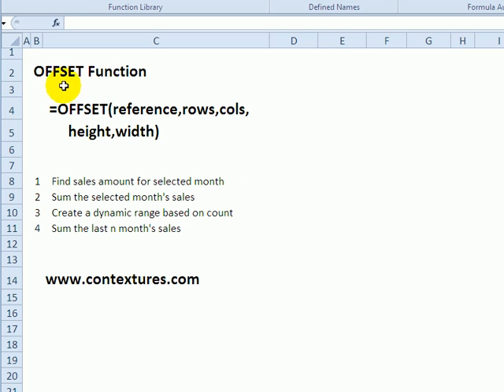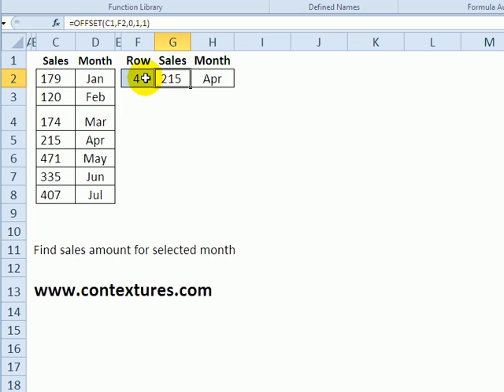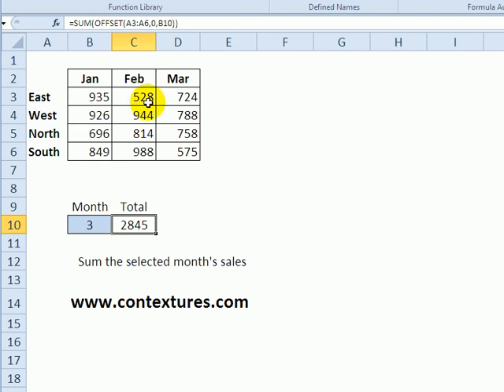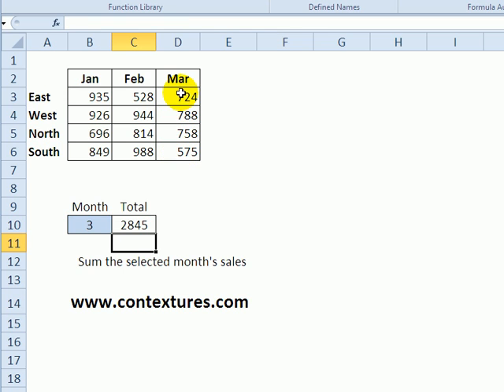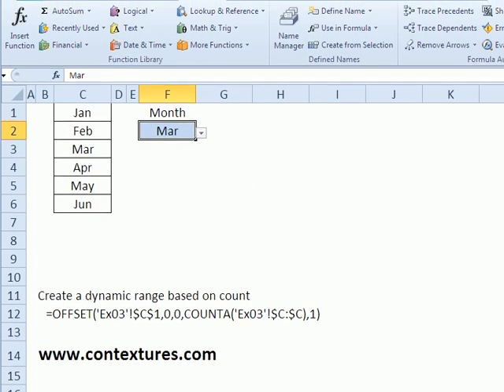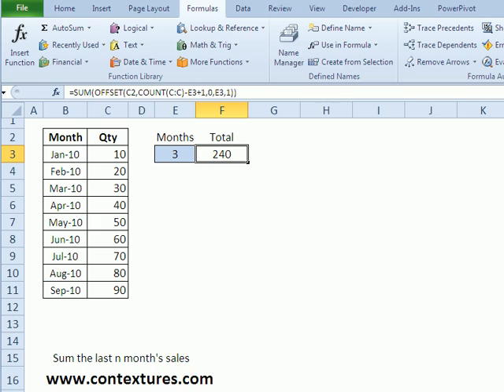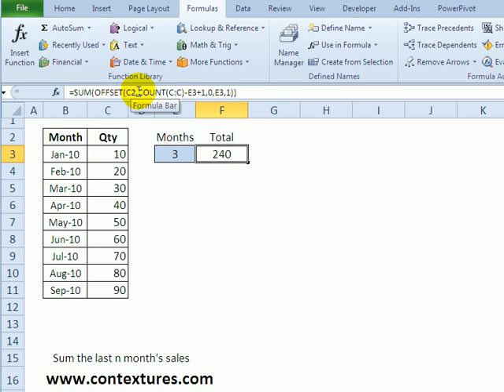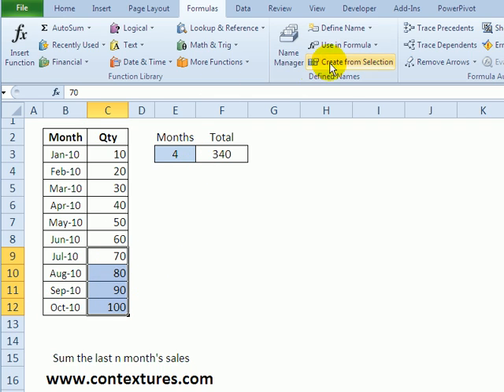Excel OFFSET Function - 4 Examples - Sales in Specific Cell Range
🔵 The Excel OFFSET function returns a reference, based on a row and column number.

The OFFSET function can:
-- Find sales amount for selected month
-- Sum the selected month's sales
-- Create a dynamic range based on count
-- Sum the last n month's sales